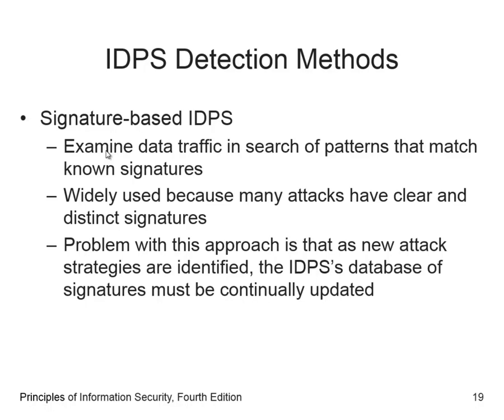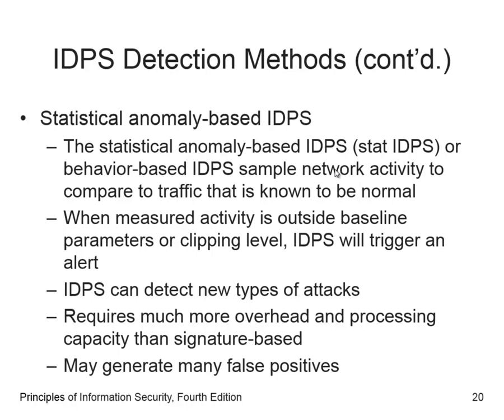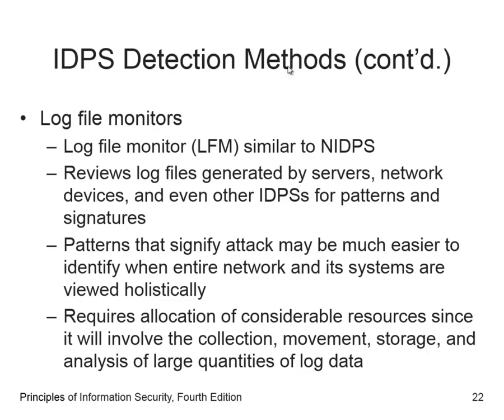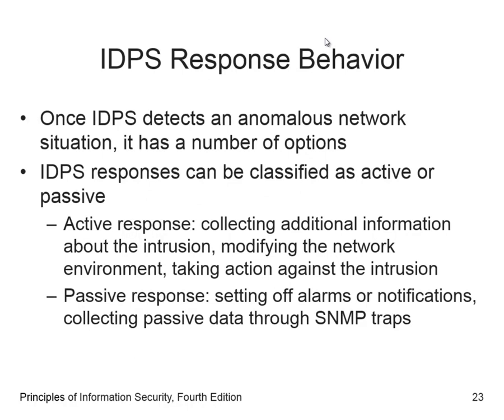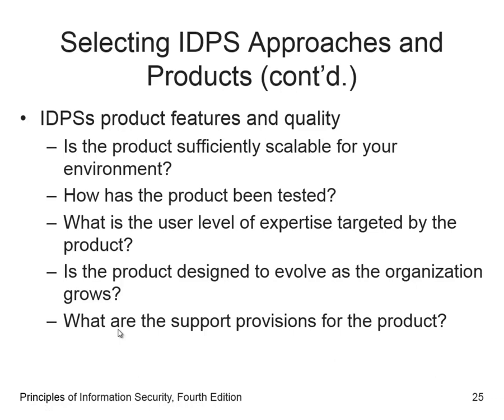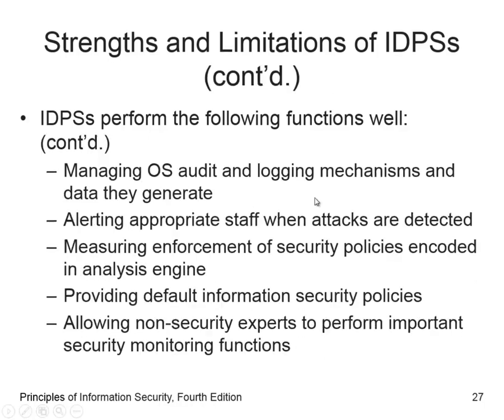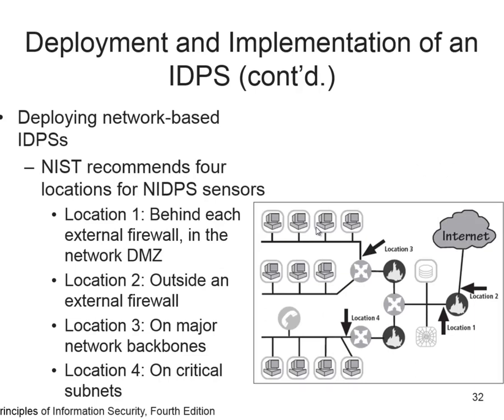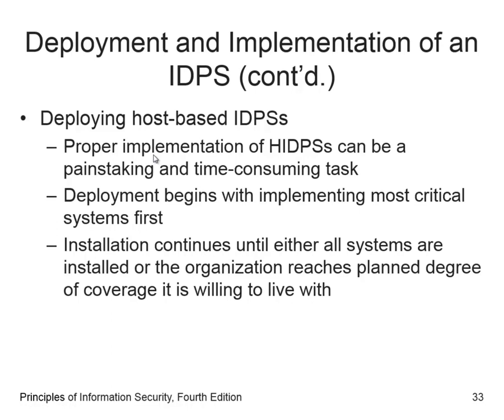Intrusion Detection and Prevention Systems Ch7 Part II